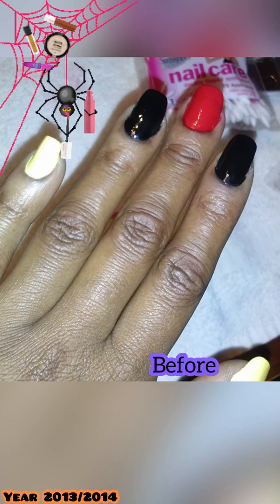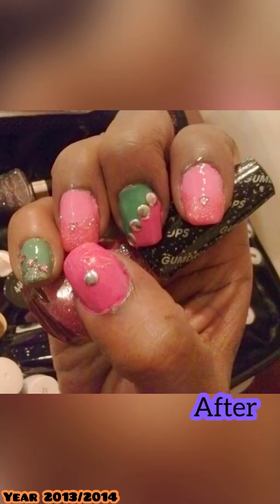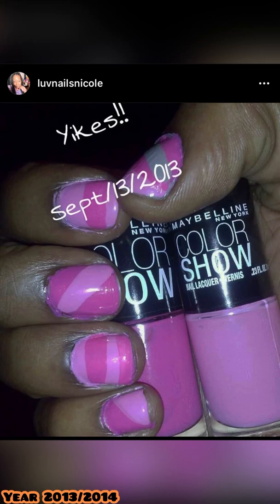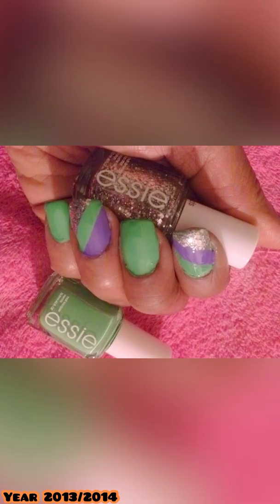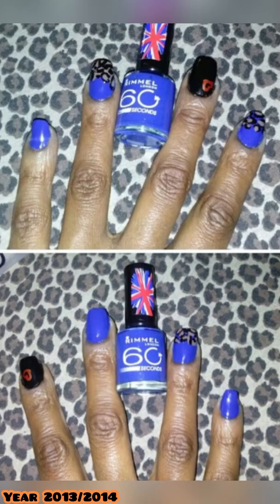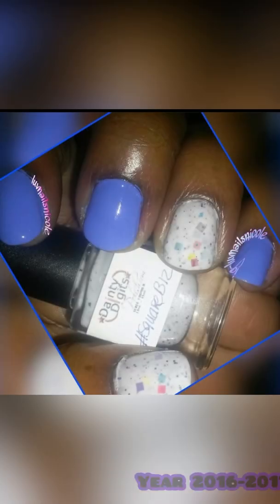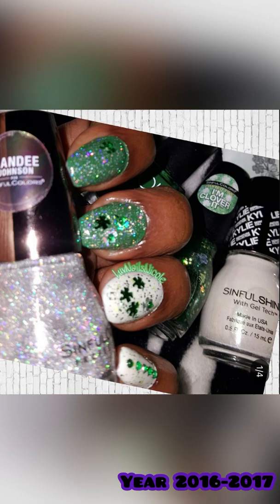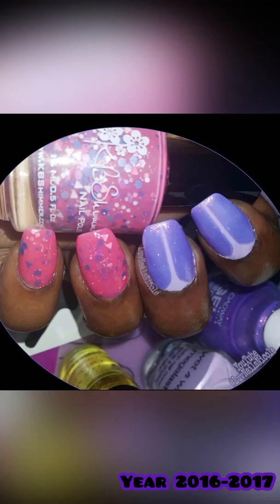Throwback Beginner Nail Art Pics from when I Started Practicing{Some are Cringe Worthy😆}NailT💀ber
Tia!!
 OR have a Vid Suggestion?Send an email to,

(Things I’ve purchased&Things I want to purchase)

            ℹ️LINK TO THE NAIL DRILL
Cordless Electric Nail Drill Machine 35000RPM